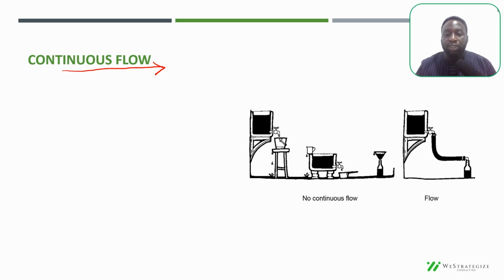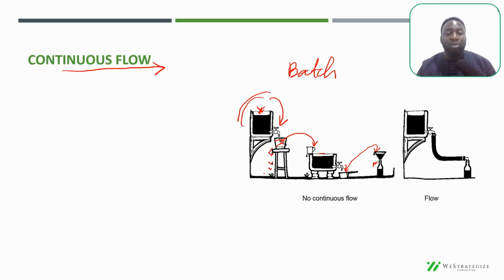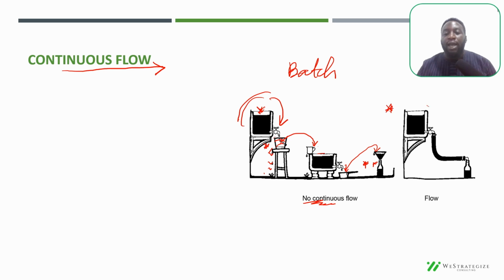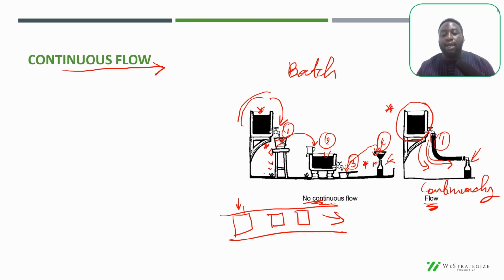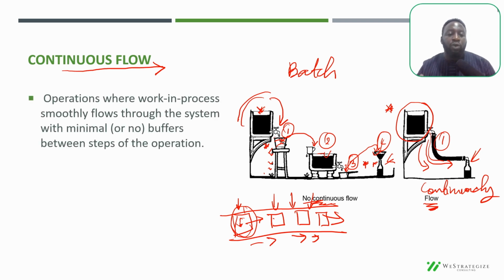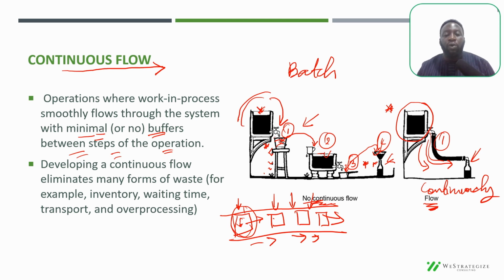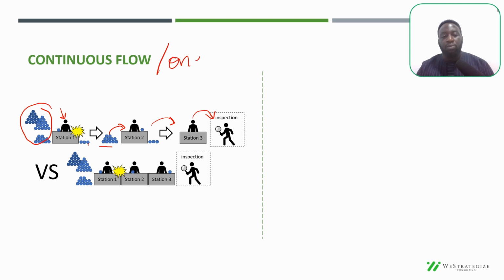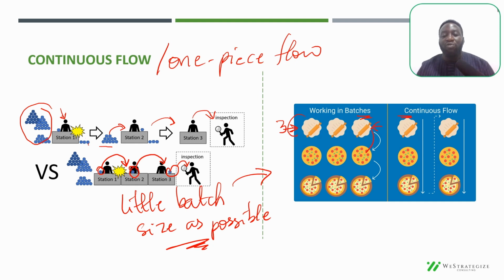Something Simple & Light with Tolu Alao - Episode 9 - Continuous Flow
In this video, I explain what continuous flow is and how it can help reduce different types of waste.